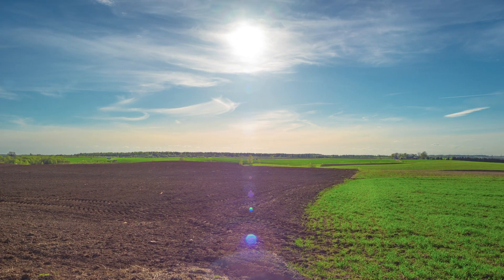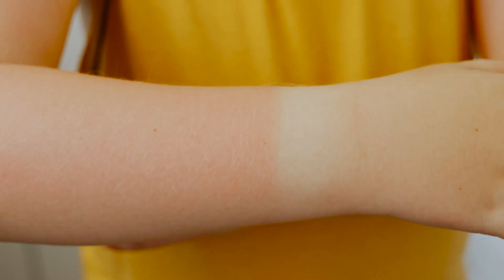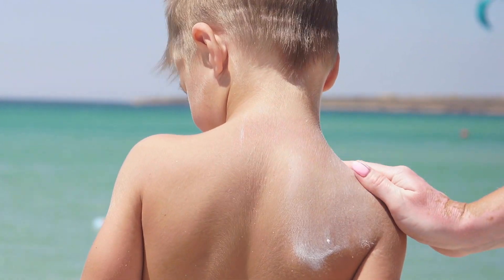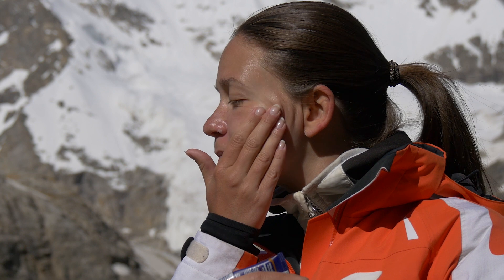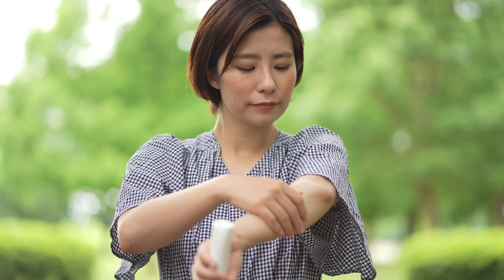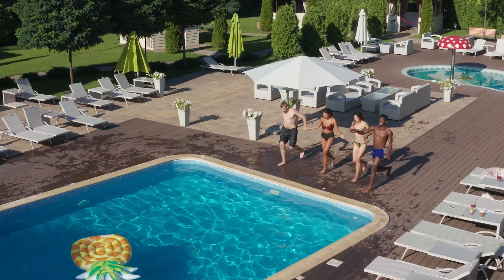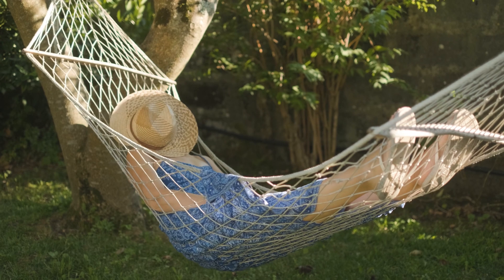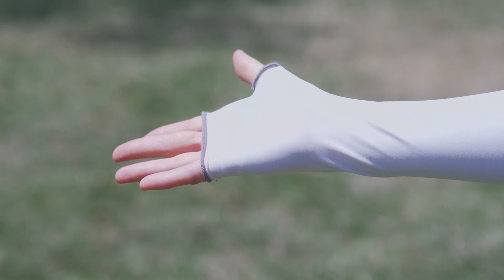Were U Wondering how to best protect yourself from the sun?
Dr. Apple Bodemer, a dermatology professor at the University of Wisconsin–Madison, explains that sunscreen is just one important step in a sun protection plan. Find out which types of sunscreen she suggests you use, and how else to protect yourself from the sun's harmful rays.